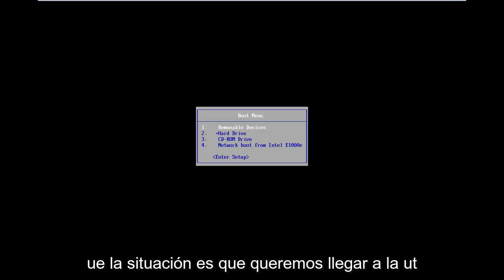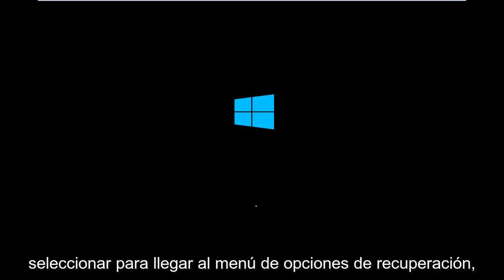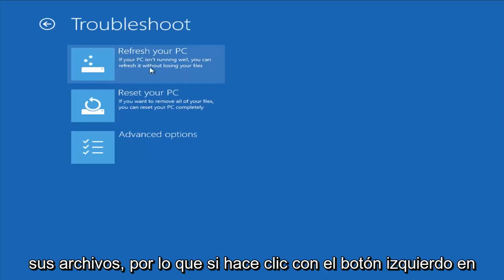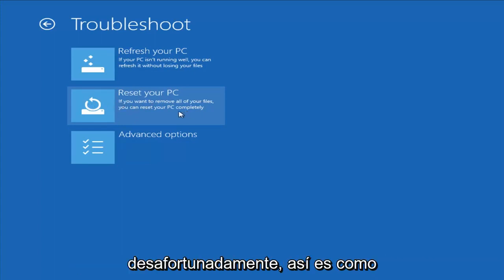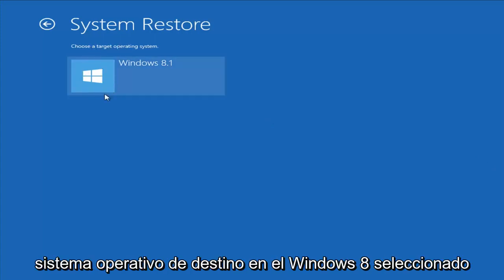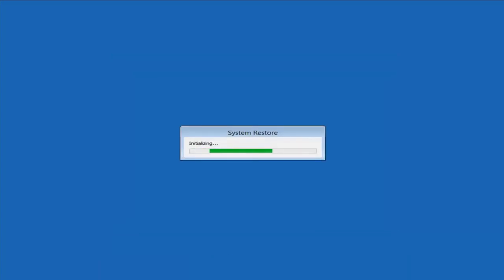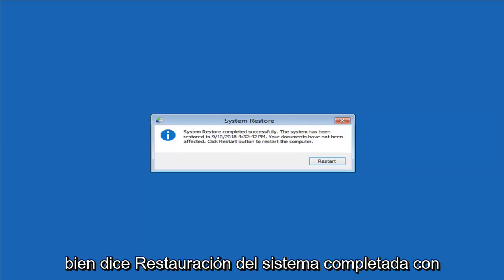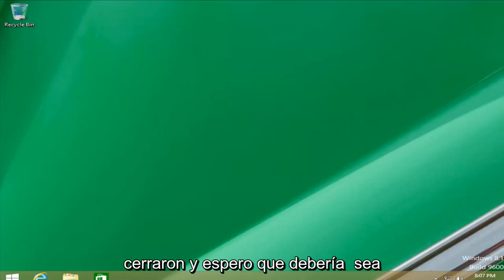Reparar errores de pantalla azul en Windows 8/8.1 [Tutorial]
Cómo reparar el error de pantalla azul en Windows 8.1

Los errores de pantalla azul (a veces también llamados errores de pantalla negra o errores de código STOP) pueden ocurrir si un problema grave hace que Windows se apague o reinicie inesperadamente. Es posible que vea un mensaje que dice: "Windows se cerró para evitar daños en su computadora".

Estos errores pueden deberse tanto a problemas de hardware como de software. Si agregó nuevo hardware a su PC antes del error de pantalla azul, apague su PC, retire el hardware e intente reiniciar. Si tiene problemas para reiniciar, puede iniciar su PC en modo seguro. Para obtener más información, consulte Configuración de inicio de Windows (incluido el modo seguro).

También puede intentar obtener las actualizaciones más recientes con Windows Update, ayuda de otras fuentes o restaurar Windows a un momento anterior.